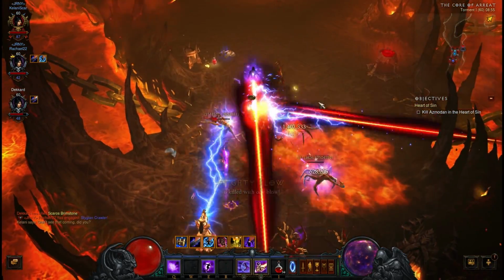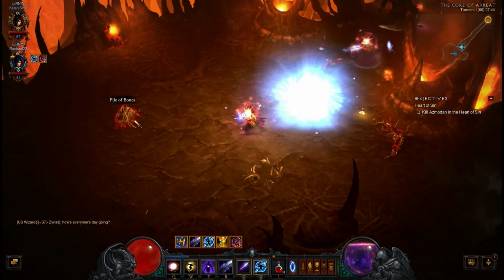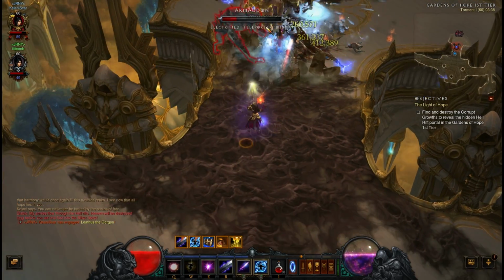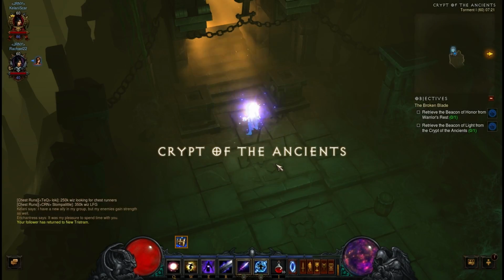[D3] How To Farm Efficiently! Farming Discussion!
Inside lies the key to farming succesfully in Diablo 3!... maybe.

We talk about what makes a good farming 'run' and how to identify whether the mass of mobs you just plowed through could make a good farming route!

Look out for [JRNY] Journey online, or search us in the clan finder!
Remember to join the SoK community channel to chat about all things Diablo!